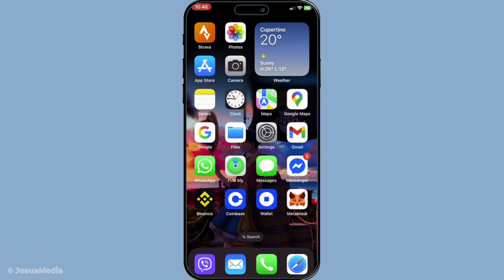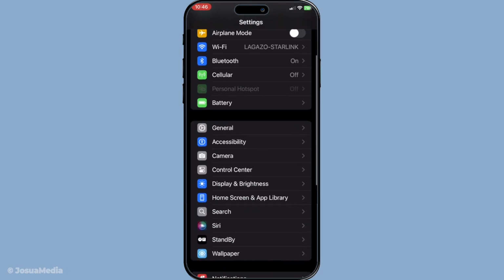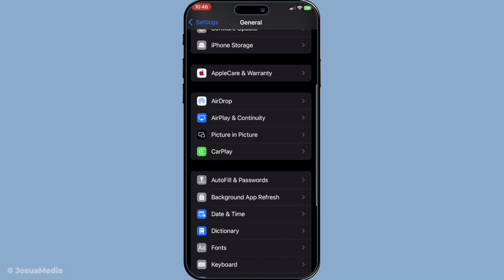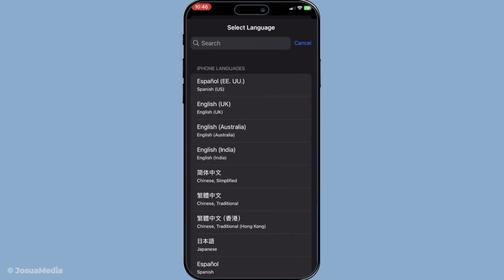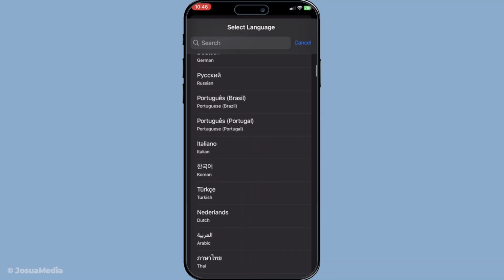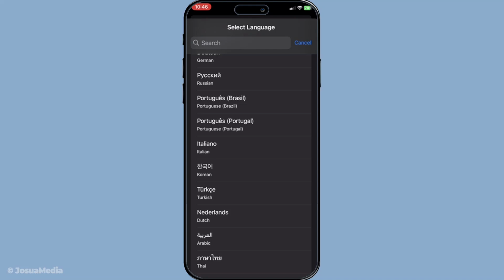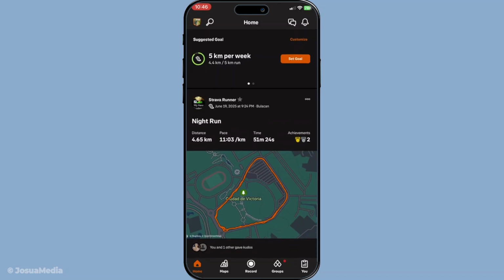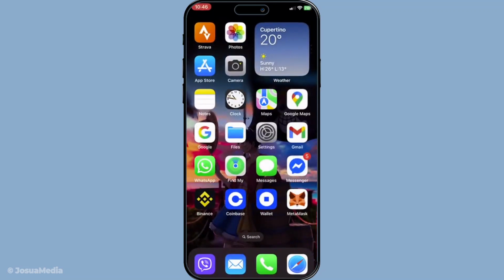How To Change The Language To Portuguese Using Iphone Strava In English (2025 Guide)